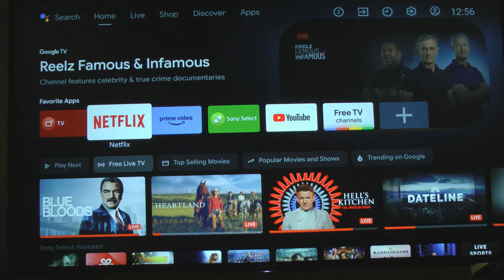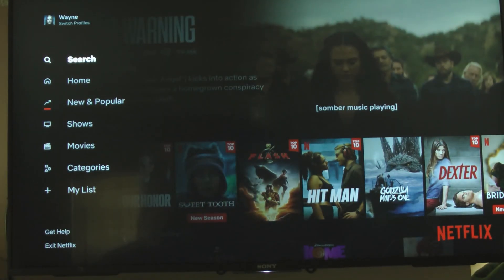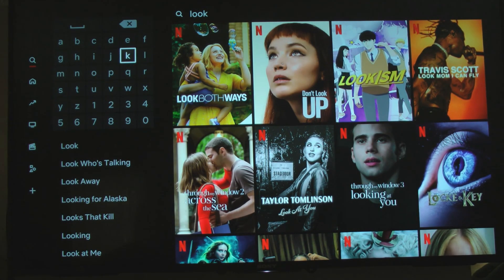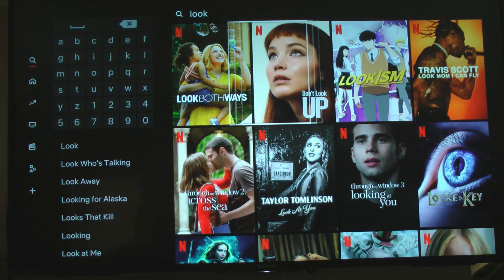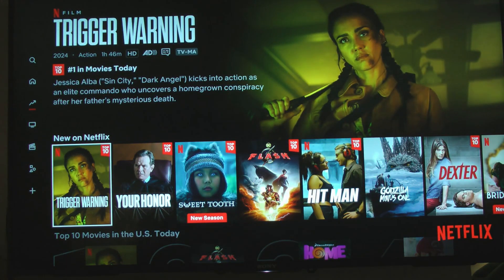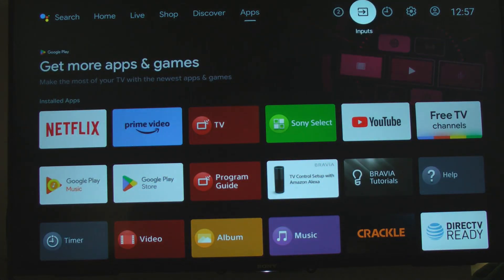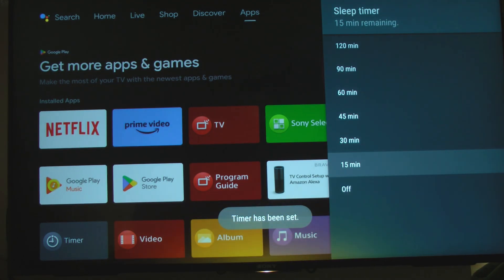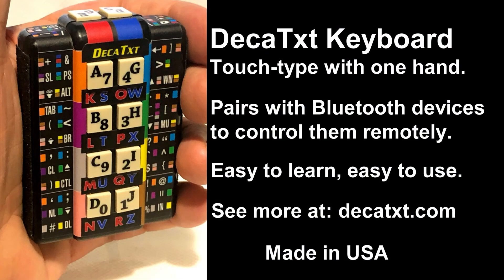DecaTxt on a Smart TV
DecaTxt works better than your remote control for some things on your Smart TV, and you don't need to look at the keys to navigate or change channels. Plus for passwords or searching for a movie, you can forget about scroll and click! Type what you want and use cursor keys to highlight and press enter to select it. If you want to go back, press escape or 2-3-8-9 to close the app.  A lot is packed into this tiny keyboard that can be strapped to your hand. It even works with your hand under the covers if you are watching TV in bed.